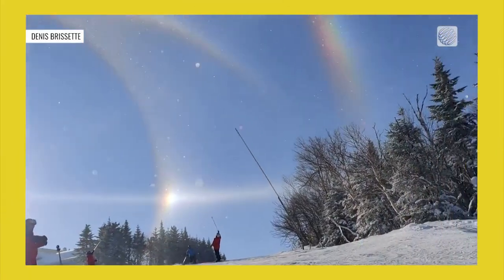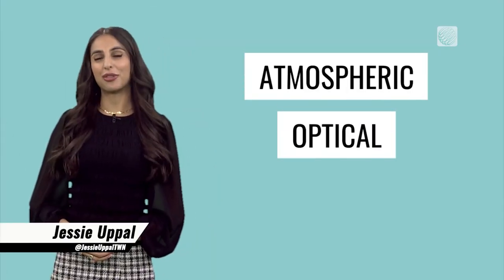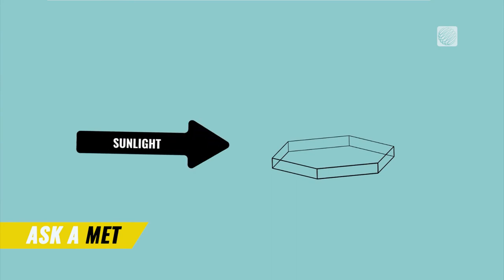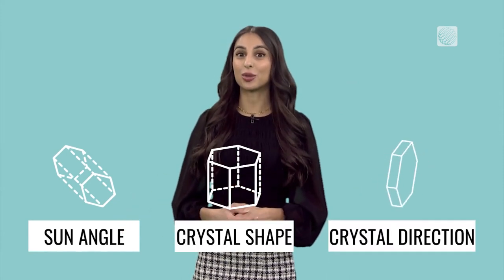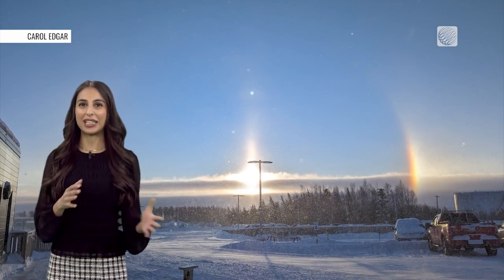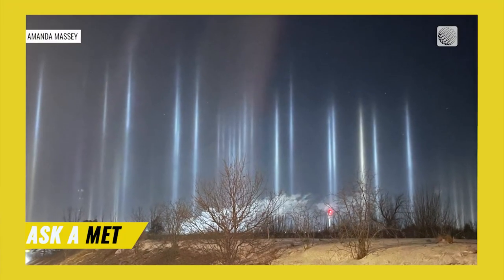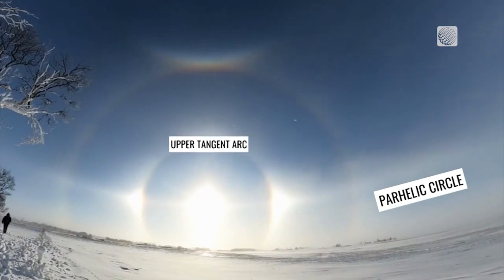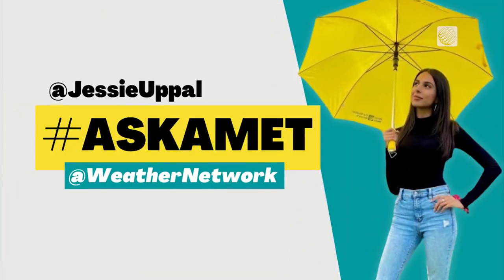Check Out Some Stunning Displays Winter Skies Can Reveal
On cold winter days, some spectacular displays can be spotted in the sky and at The Weather Network we get a lot of questions about what they are. Meteorologist Jessie Uppal explains a few.